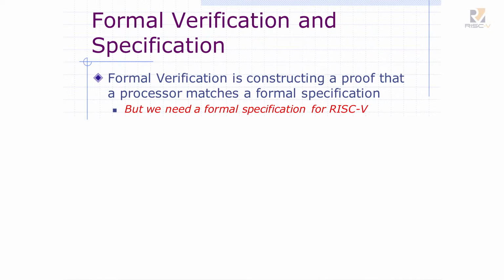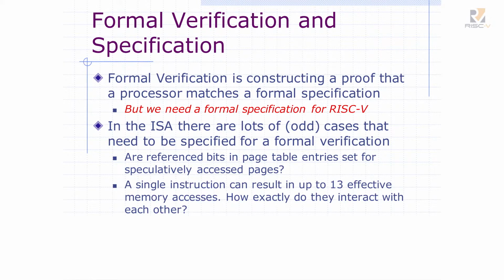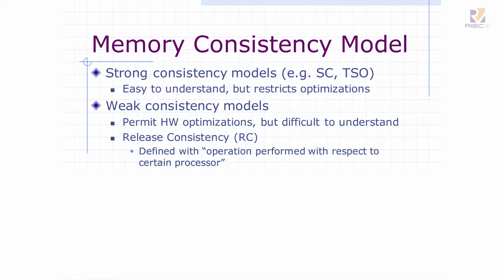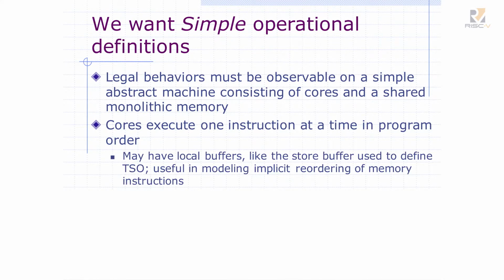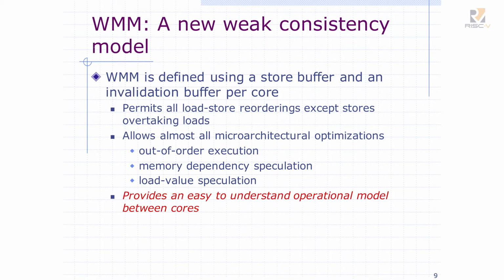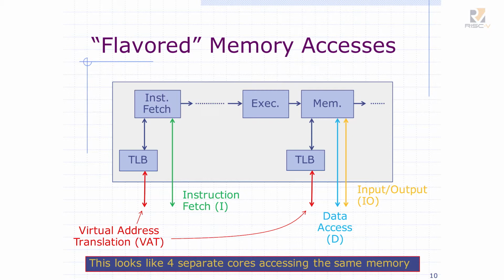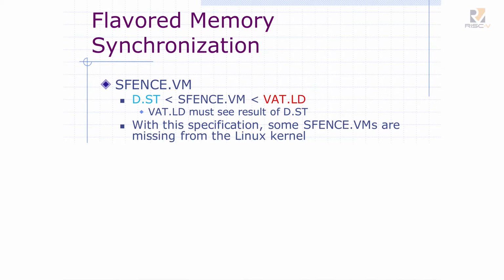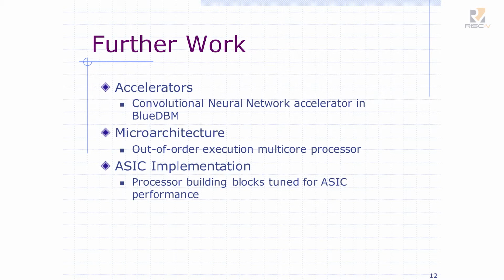Wed1130 - MIT's Riscy Expedition - Andy Wright, MIT